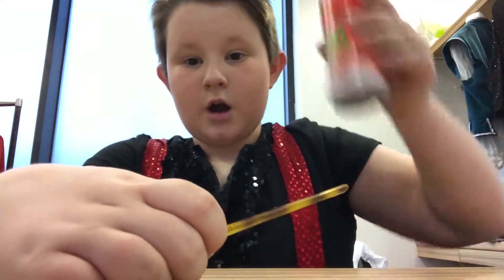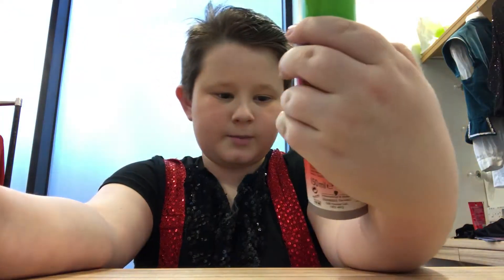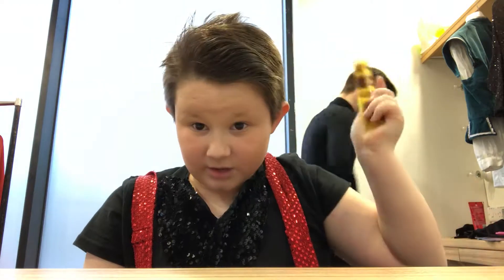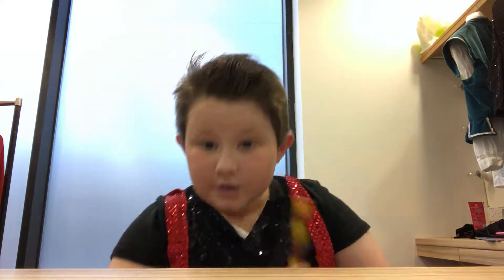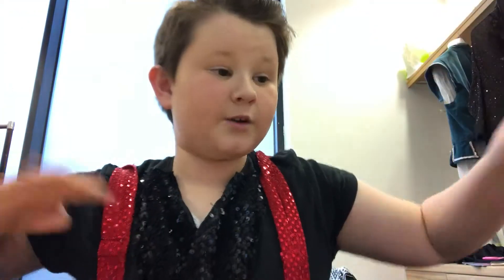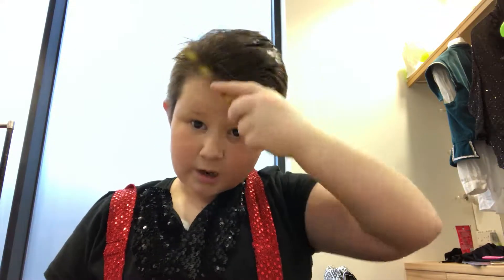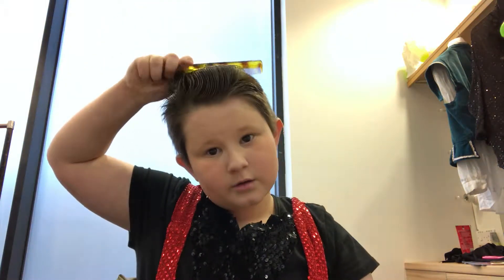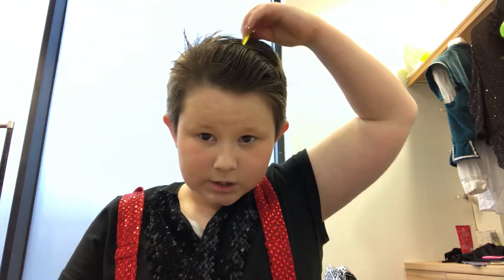The perfect quiff